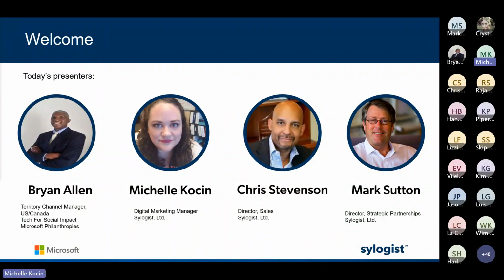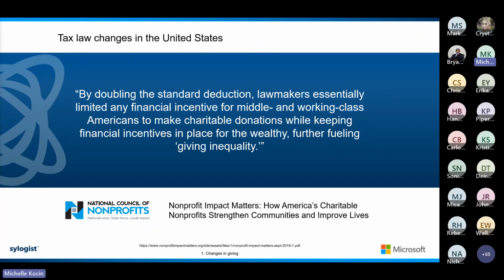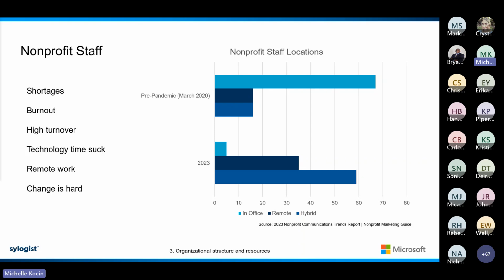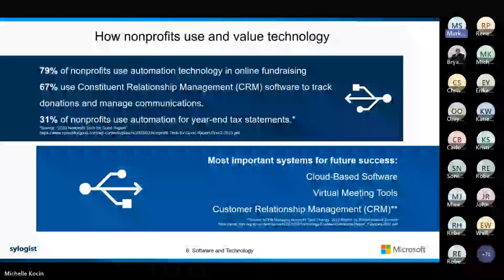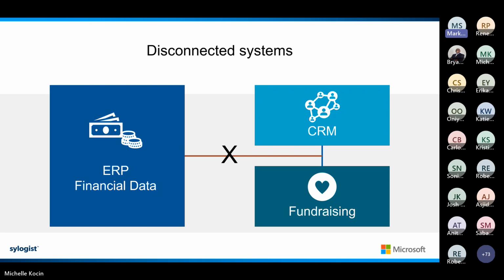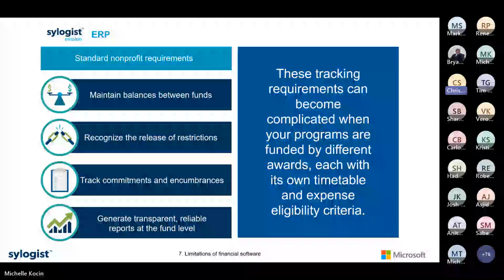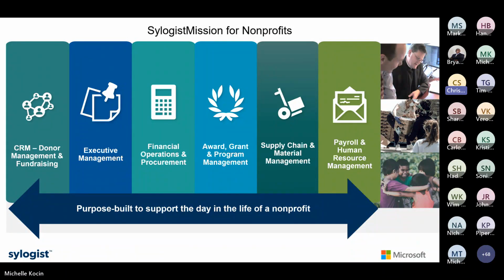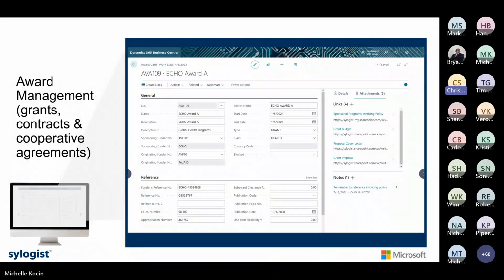Fundraising to Finance: Overcoming Nonprofit Challenges with Connected Solutions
Join us for an insightful discussion co-hosted with Microsoft on overcoming nonprofit challenges from fundraising to finance. Discover how connected solutions streamline operations, enhance efficiency, and drive impact in the nonprofit sector.